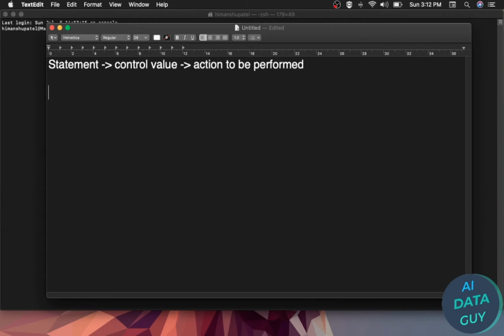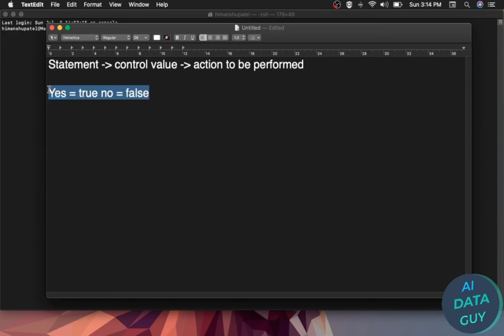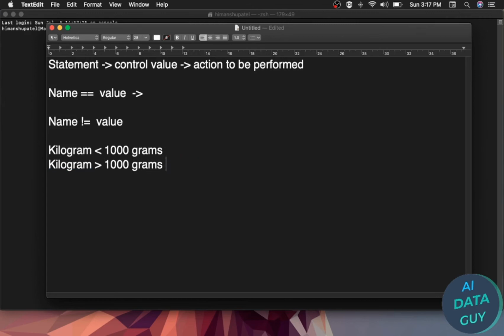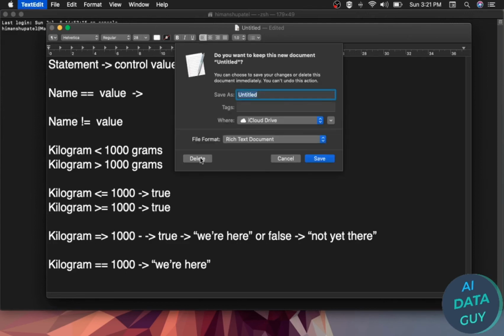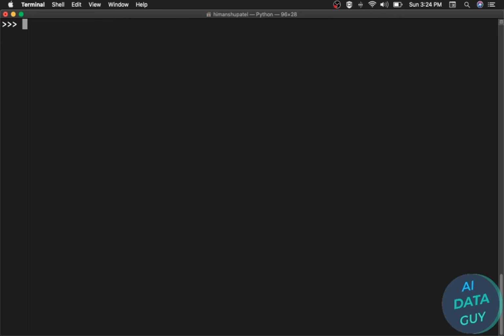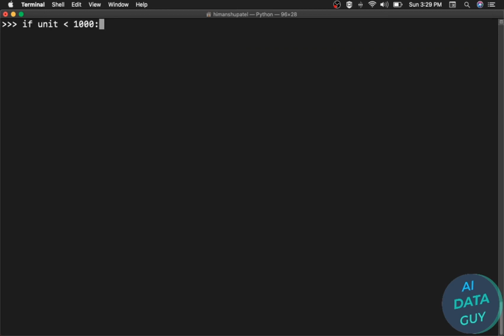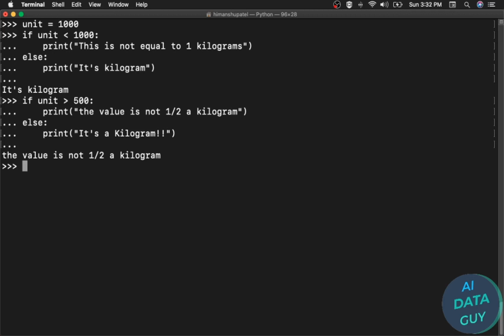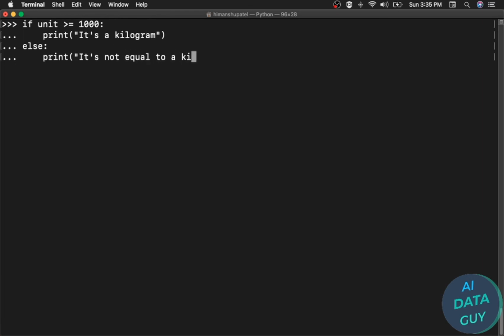Let's code | Python Control Flow Statements | aidataguy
This is fifth episode of let's code series. We'll talk about python Contol Flow Statements.